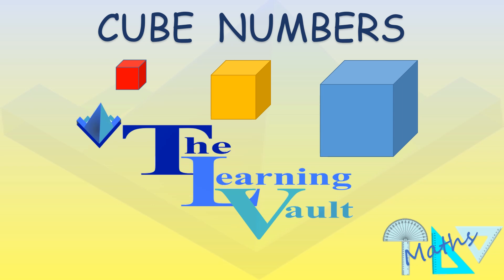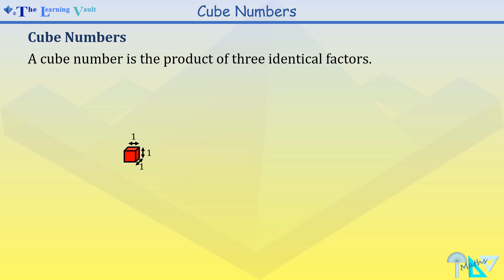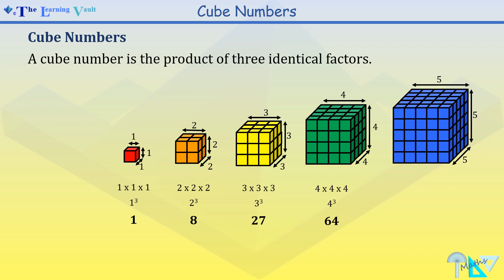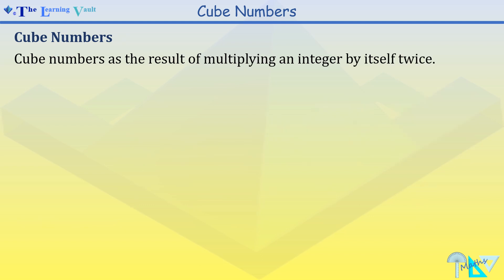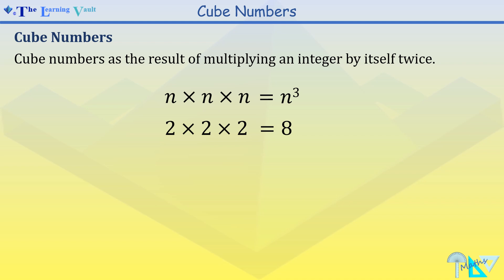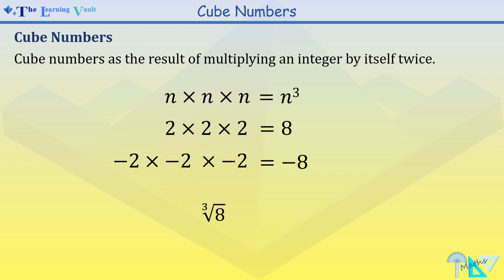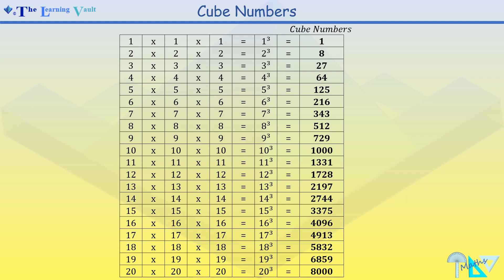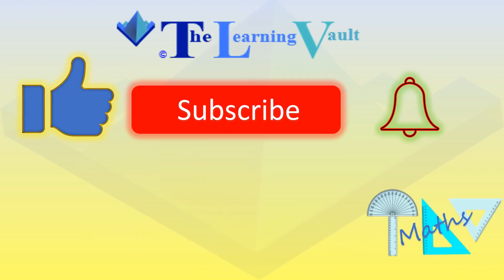The Learning Vault - Cube Numbers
This video is on  Cube Numbers.